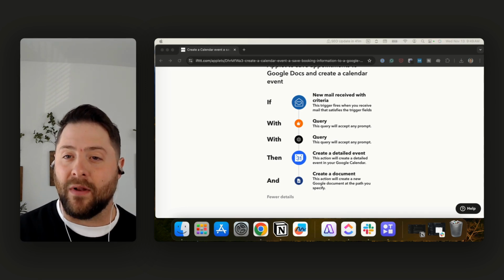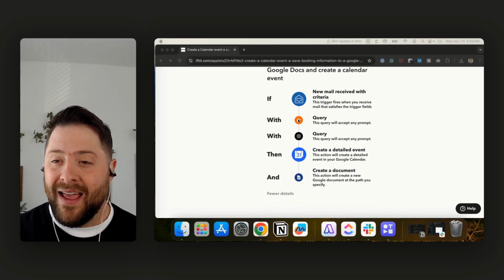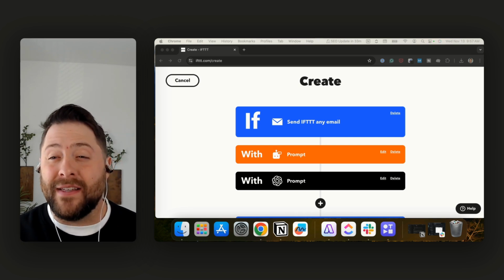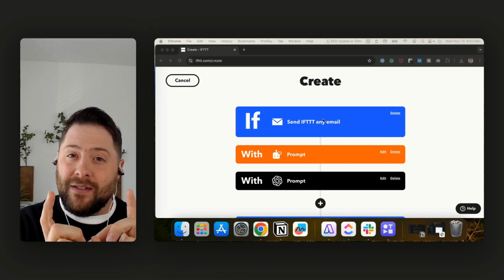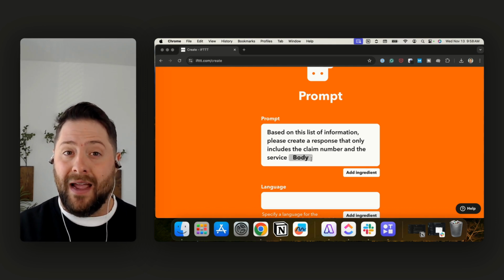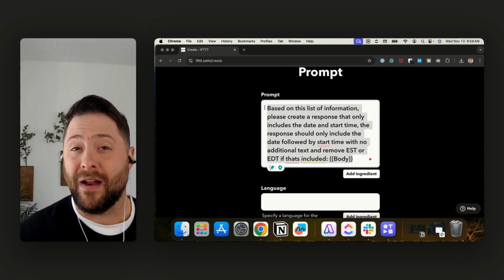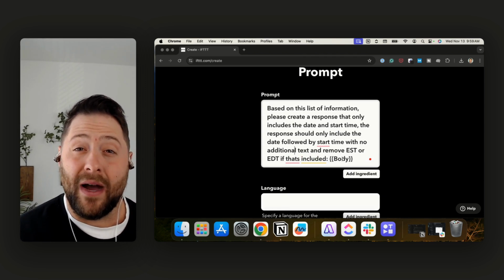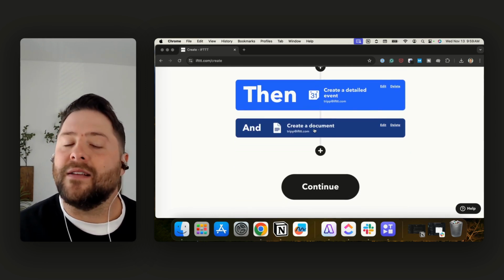How a Repairman Automates their Calendar with IFTTT AI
Imagine needing to manually extract information from appointment emails just to create a Google Calendar event and a unique Google Doc for each customer. Time-consuming, right? That’s exactly what one repairman was dealing with until he found IFTTT AI!

After reaching out for help, our Head of Customer Success, Dan, built a custom Applet using AI to completely automate the process. This saved time, reduced errors, and made his job easier than ever!

Whether you're a small business owner, freelancer, or just looking to streamline your workflow, IFTTT AI can help you automate the boring stuff so you can focus on what really matters.